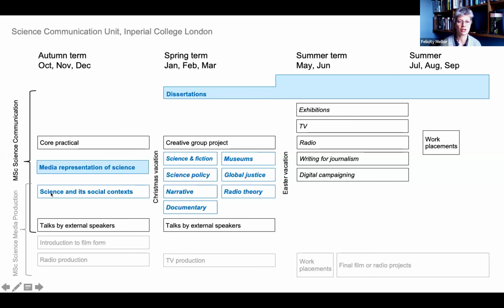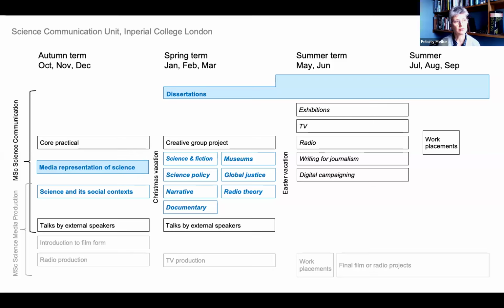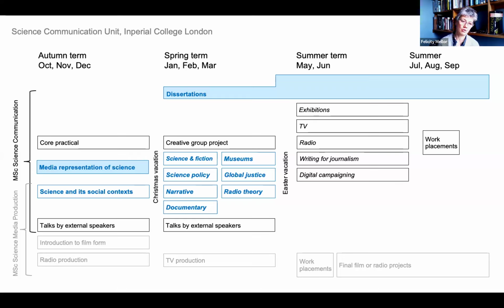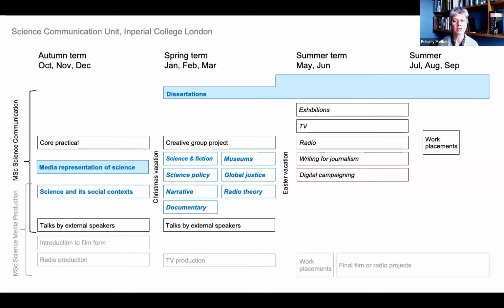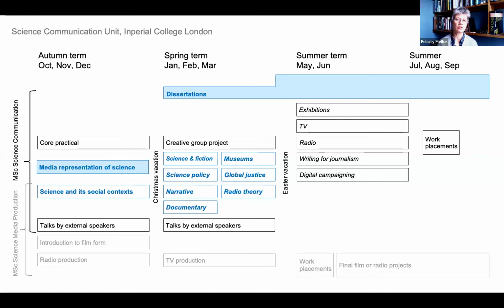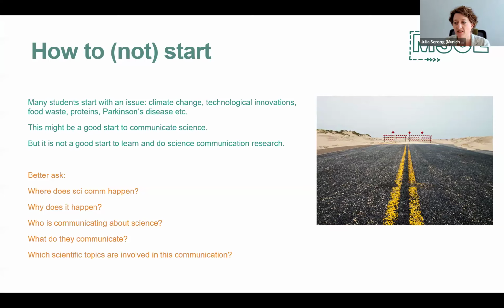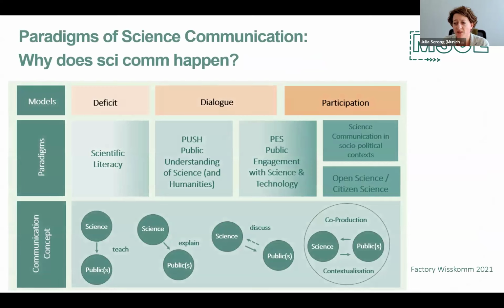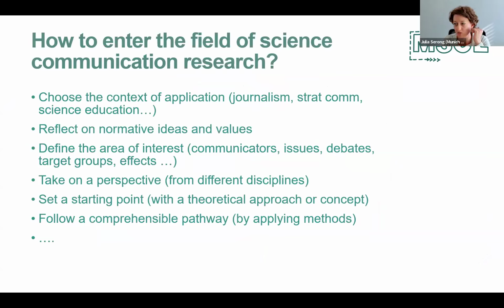PCST Teaching Forum webinar 2025: Teaching social research skills to science communication students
Webinar date: 6 March 2025

Many science communication students complete a capstone research project as the final component of their master’s degree. However, for those with a background in the natural sciences, navigating social science epistemologies, concepts, and theories can be challenging. They must adapt to new research paradigms and engage with interdisciplinary methodologies—a shift that requires thoughtful guidance.

How can educators best support students in this transition?

Watch this interactive PCST Teaching Forum webinar, where key aspects of research training for science communication students is explored and discussed with a focus on:

→ Core research skills: What essential aspects of the research process should be taught?
→ Pedagogical approaches: What does effective science communication research training look like?
→ Interdisciplinary learning: How can we encourage inter- and transdisciplinary thinking in research training?
→ Supporting supervisors: What practical strategies can we share?

SPEAKERS

→ Felicity Mellor
Director, Science Communication Unit, Imperial College London, United Kingdom
→ Julia Serong
Research Director, Munich Science Communication Lab, LMU Munich, Germany
→ Luisa Massarani
Coordinator of the National Institute of Public Communication of Science and Technology, Brazil